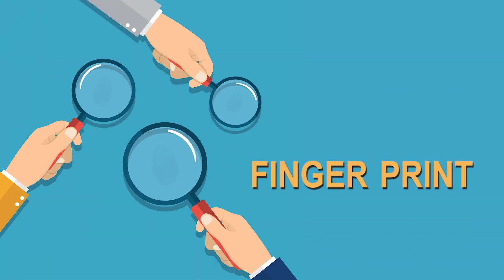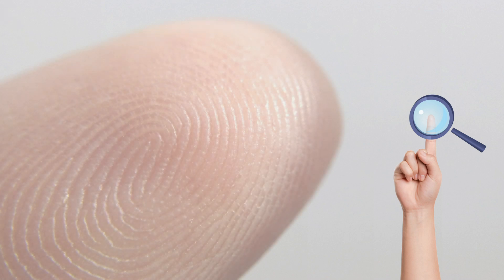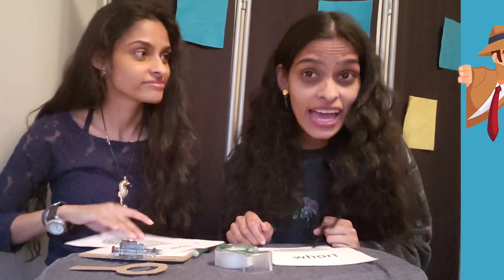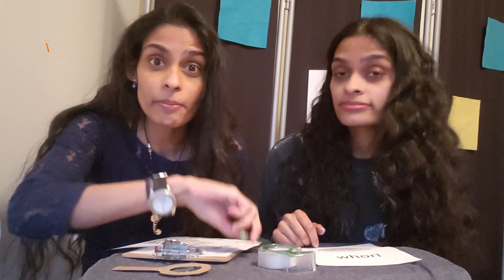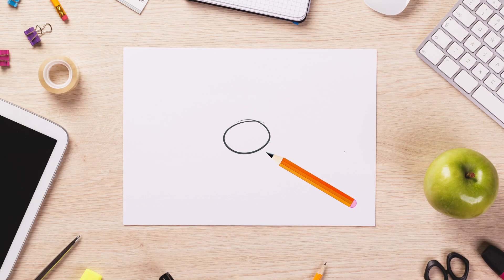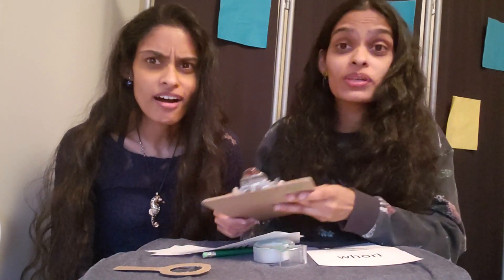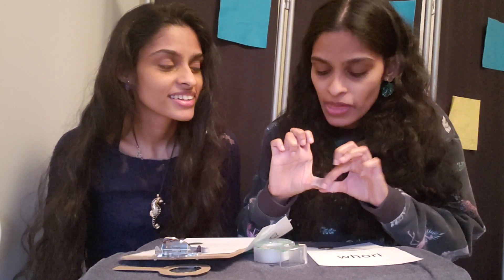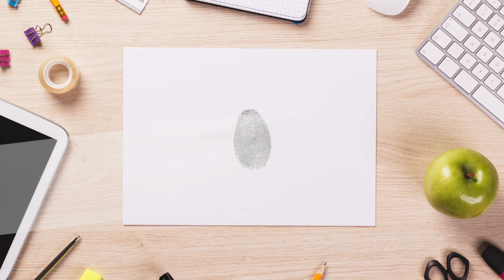DIY Fingerprinting ☝️ The STEAM Sisters ☝️ Boredom Busters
Are you a budding detective? In this video, the STEAM Sisters teach you the ins and outs of fingerprinting so you can get out there and solve mysteries!